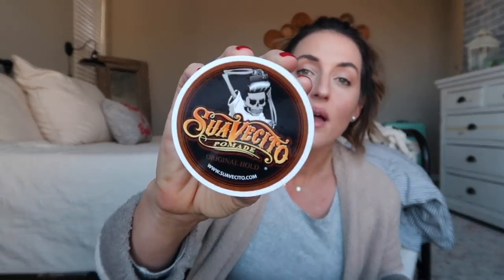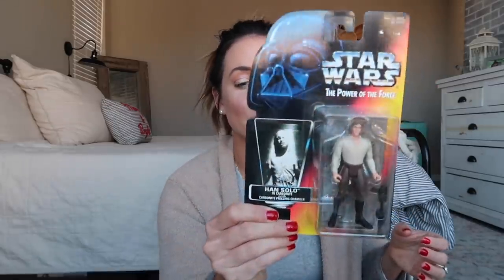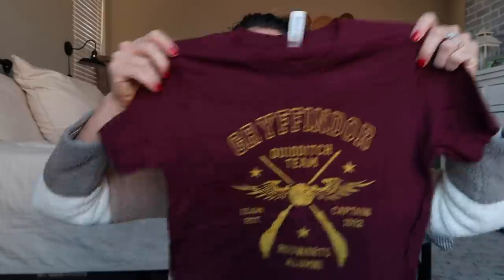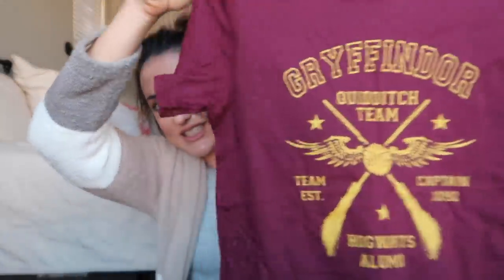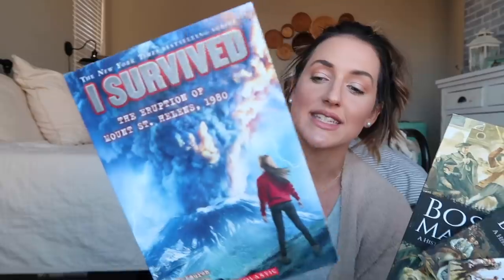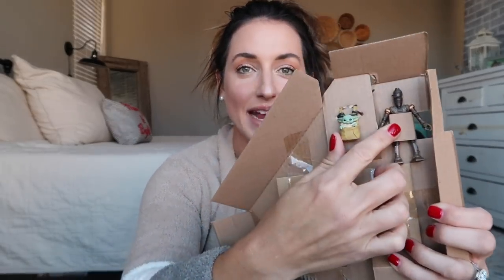SIMPLE AND PRACTICAL STOCKING STUFFER IDEAS FOR KIDS||TEENS + YOUNGER KIDS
🔆GET CASHBACK FOR SHOPPING ONLINE + A FREE SIGN UP BONUS OF $20